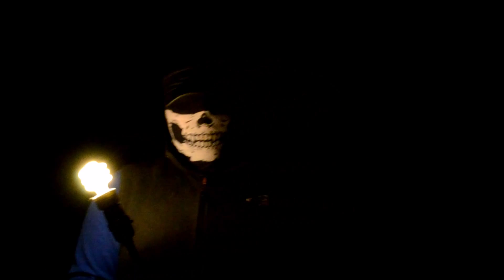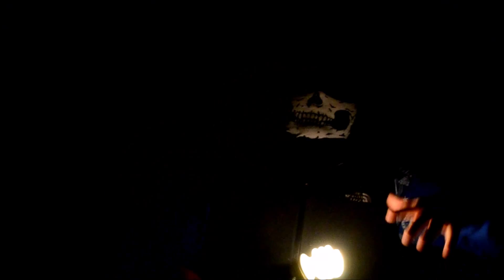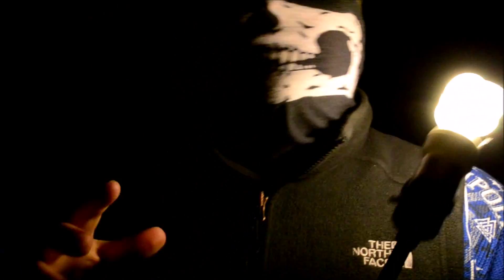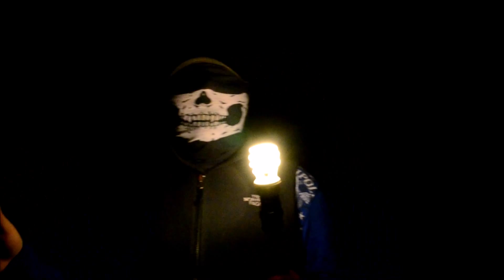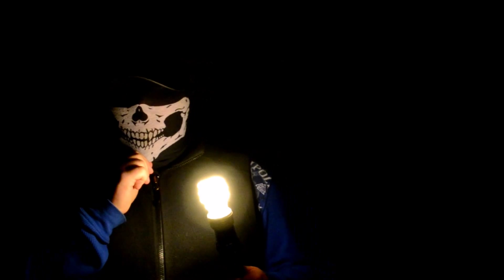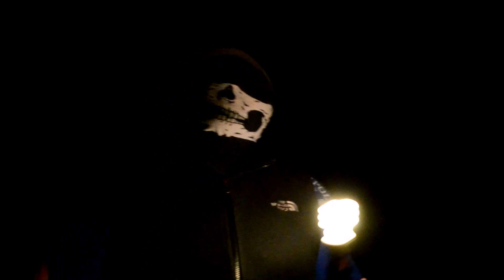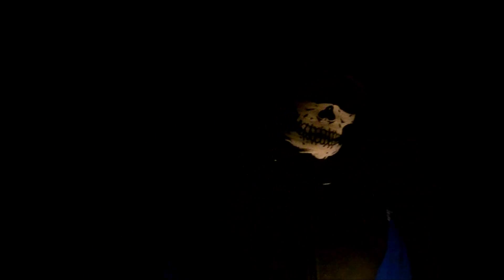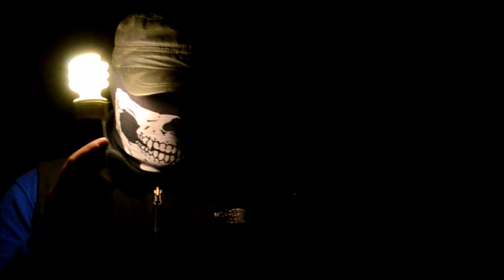Psyco Culture Movie Review Meet the blacks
So we've got yet another spoof movie and once again it tries to hard and fails on many jokes. of course it does
Featuring Anarchy